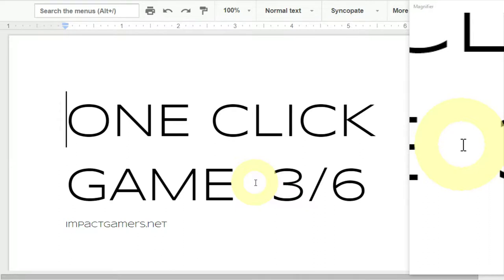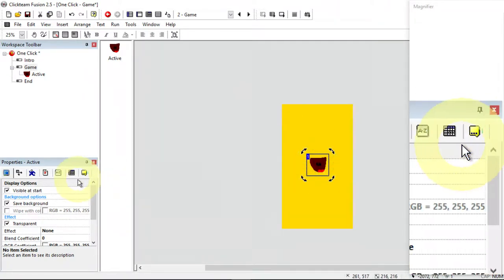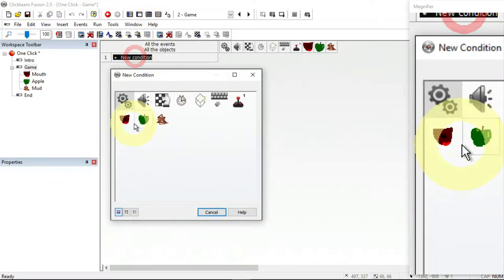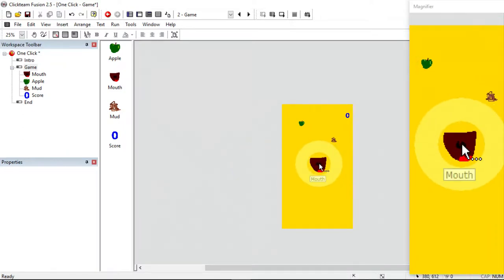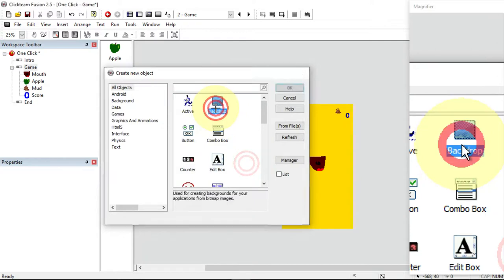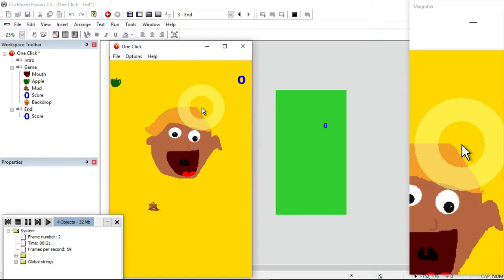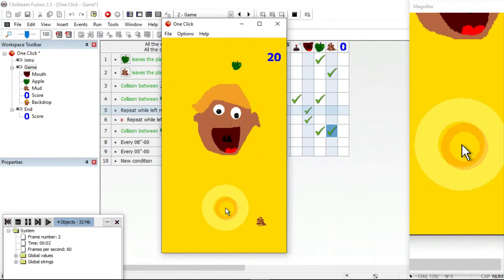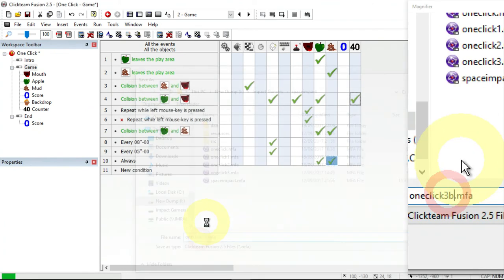One Click Game Tutorial 3/6 - Example Eating Game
A rough and ready tutorial series about making a game/app in Clickteam Fusion 2.5 that will only have one button/action/click. A demonstration game